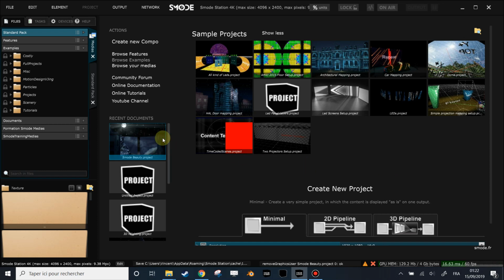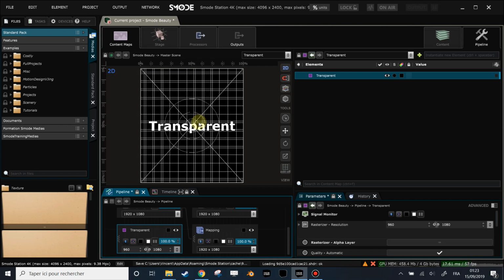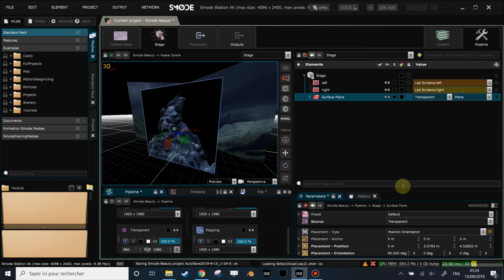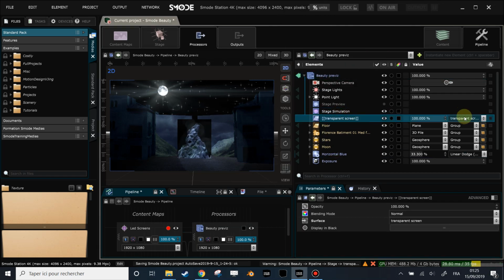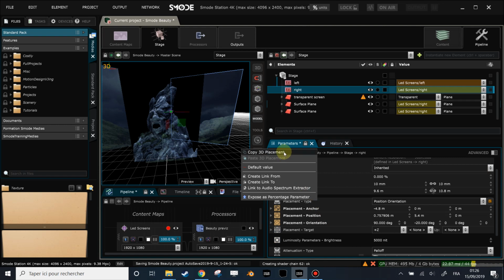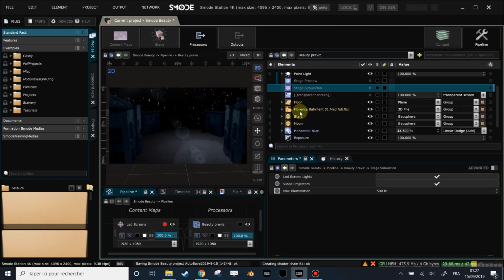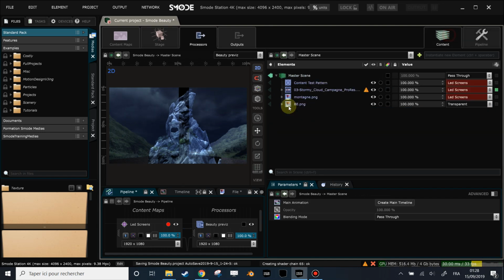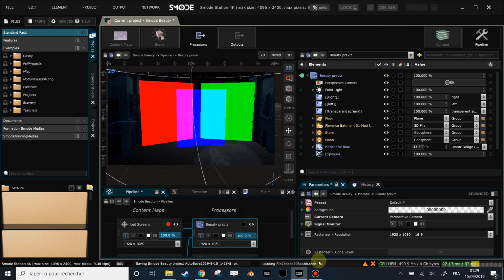Smode Station 8.5 beta tutorial : Simulate transparent led screens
Here we'll see the tricks we used to create a stage previzualisation of transparent screens on Etienne De Crecy "space echoes" show wich was quite accurate and we use it a lot to test effect in pre production.